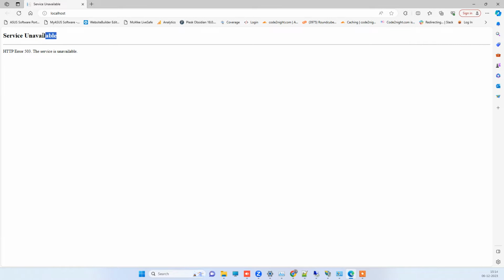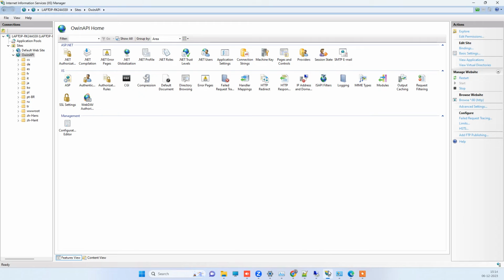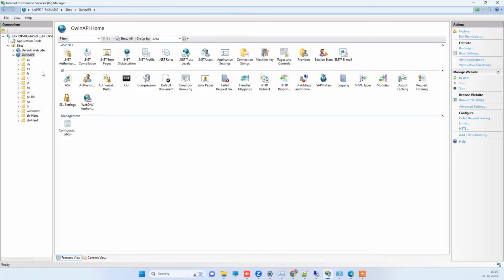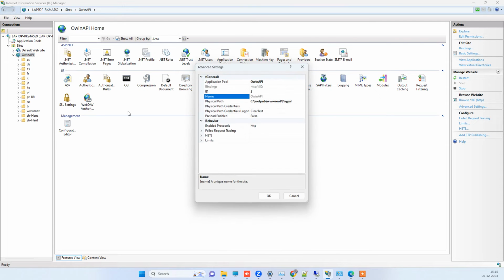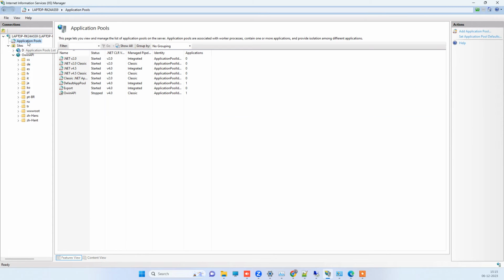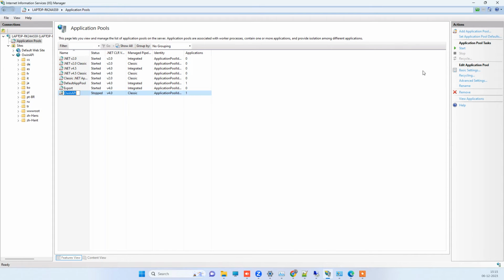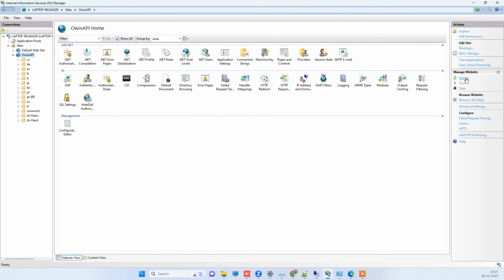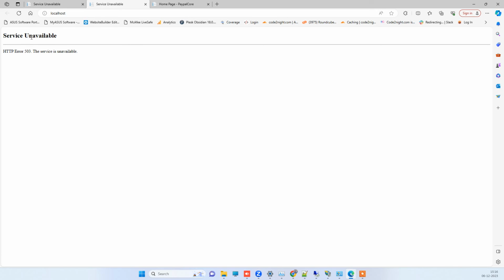Service Unavailable | HTTP Error 503. The service is unavailable | IIS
Hello guys in this video we will see how we can Fix
 Service Unavailable | HTTP Error 503. The service is unavailable message in IIS Server.

The root cause of this error is the application pool of your application which might not be working.

How to fix Service Unavailable Error on IIS
Resolve HTTP Error 503. The service is unavailable
How to fix HTTP Error 503. The service is unavailable
How to fix error 503.